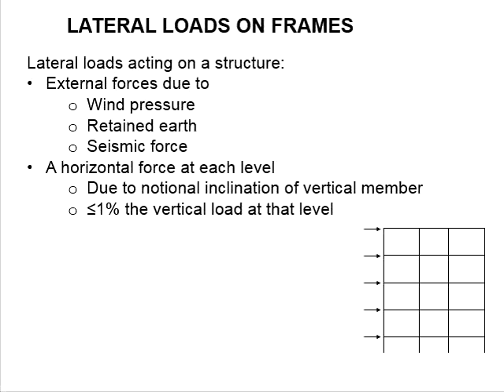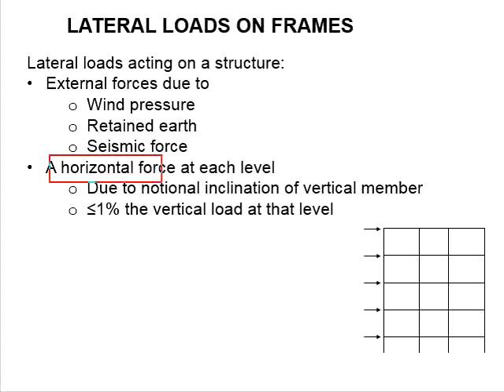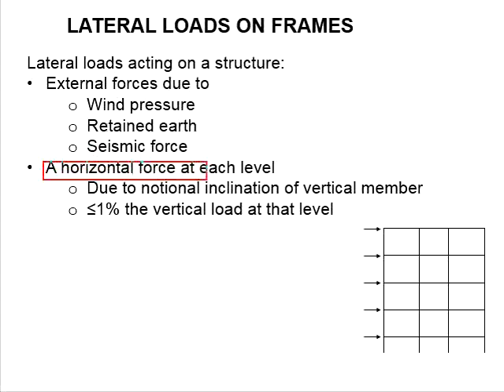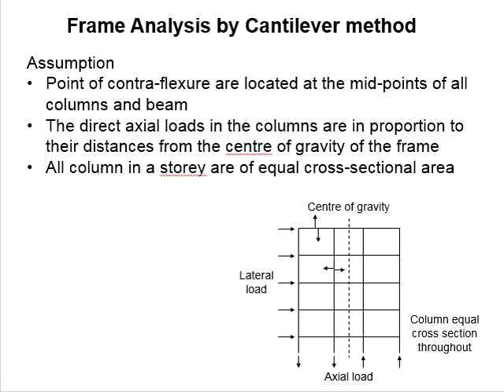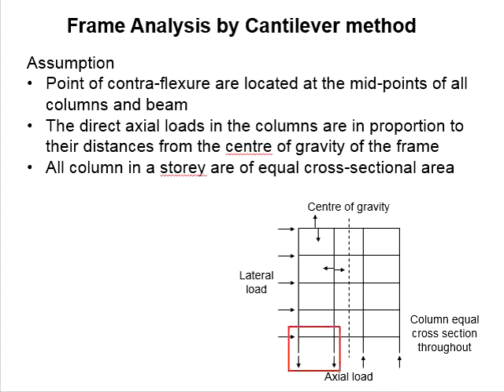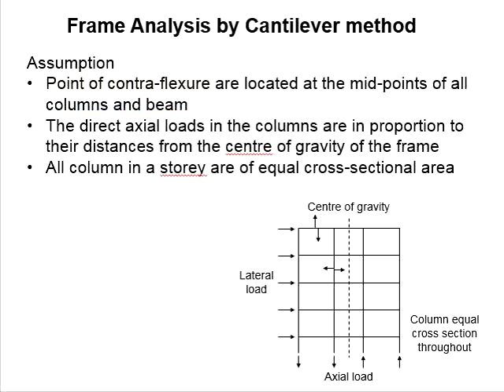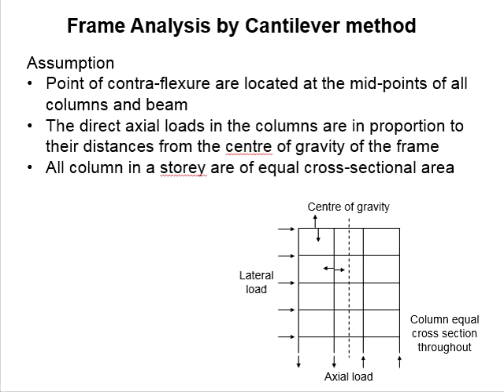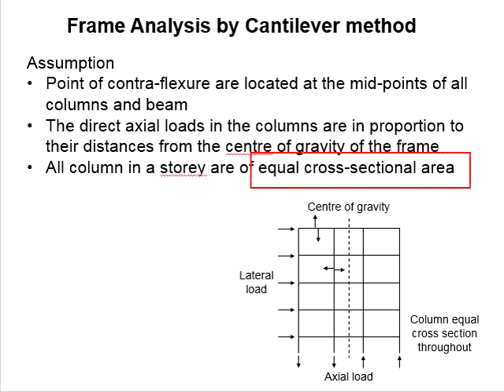1.6 Analysis of frame structure with lateral load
Analysis of a multi-storey frame structure with lateral wind loads.